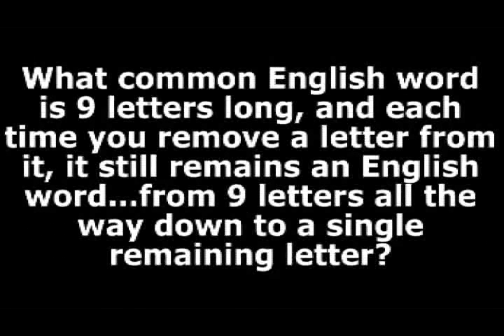Word Riddle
One for the word nerds.